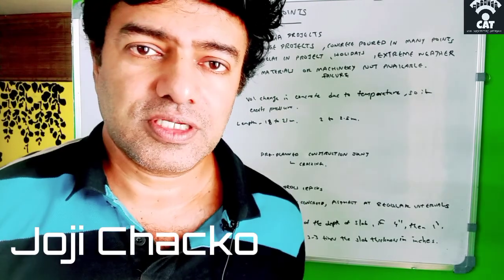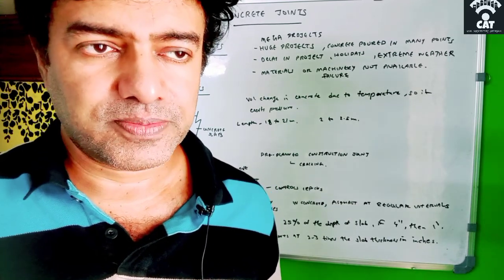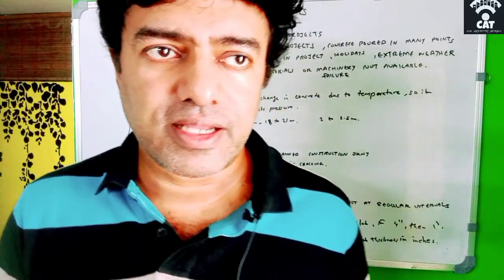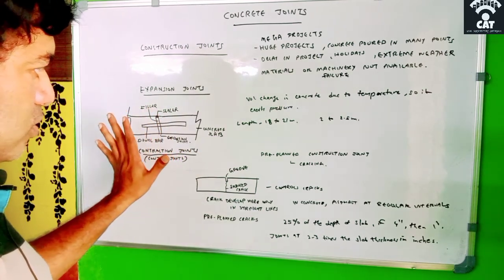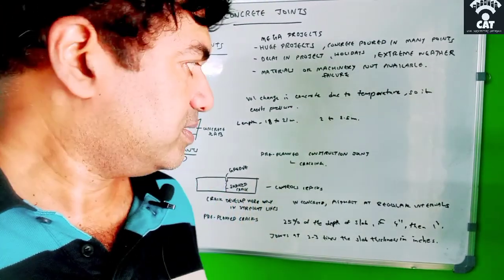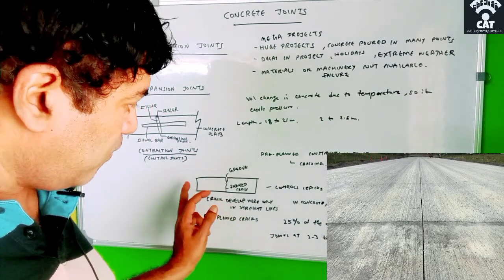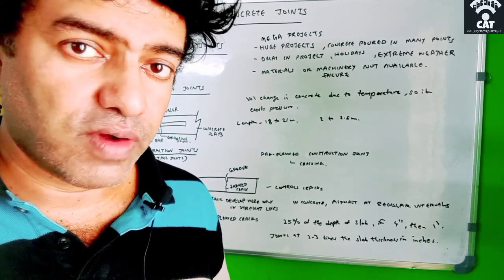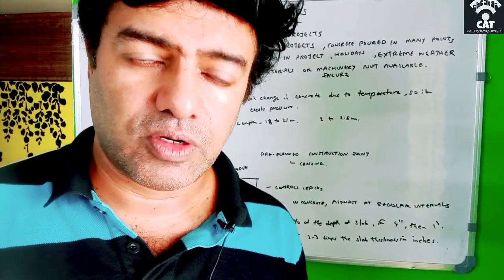Different Types Of Concrete Joints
Video explains different types of concrete joints like constructionjoints,expansion joints and contraction joints or controlled joints

Joints create a plain of weakness in the concrete directing the concrete where to crack. There are three types of joints: Contraction Joints, Construction Joints and Isolation joints. The most common are contraction joints which control cracks which are caused by restrained shrinkage, loads and other stresses.

In slabs, there are three types of joints: Isolation joints (also sometimes functioning as expansion joints) Construction joints (which can also function as contraction joints) Contraction joints (also sometimes called control joints)

Usually, expansion joints should be no farther apart than 2 to 3 times (in feet) the total width of the concrete (in inches). So for a 4 inch thick concrete slab, expansion joints should be no more than 8 to 12 feet apart.